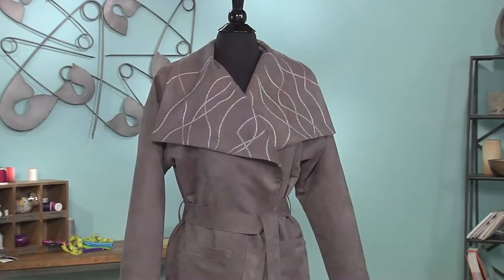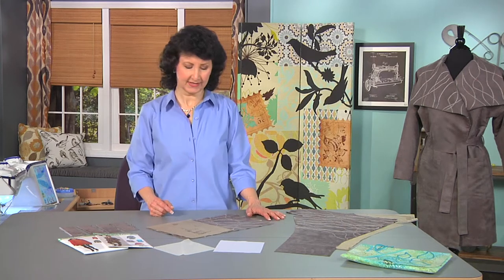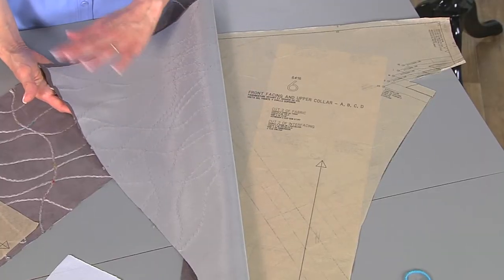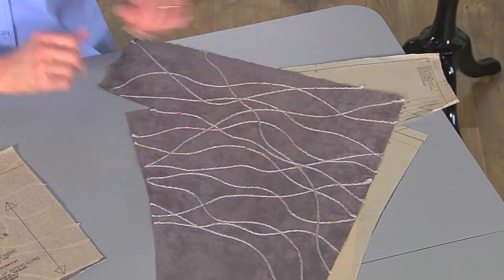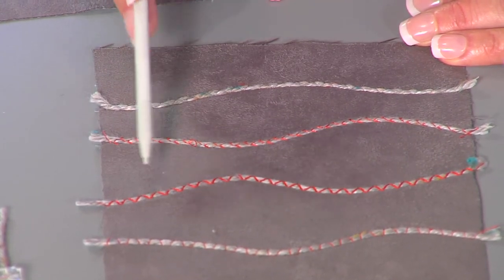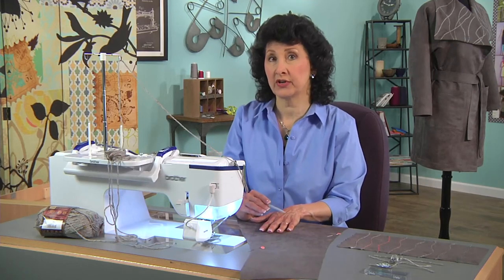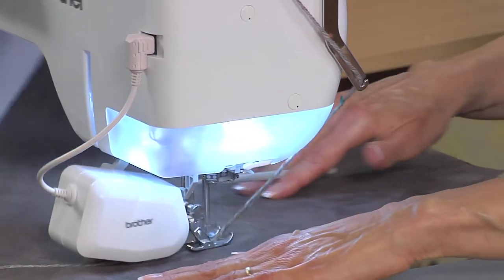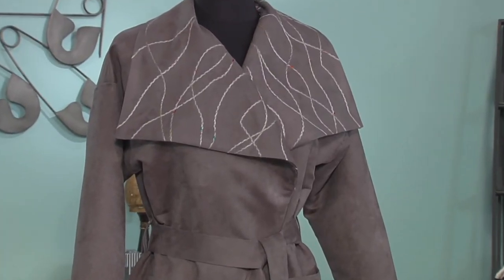Joanne Banko Creates a Couched Collar on Faux Suede. As Seen on PBS It's Sew Easy TV show 1405-3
Watch how easy it is to add couched yarn using the Digital Dual Feed foot and the couching attachment. See options for using other accessories and learn how to create a couched collar for a coat with a big WOW factor! Are you ready? Let's go sew!